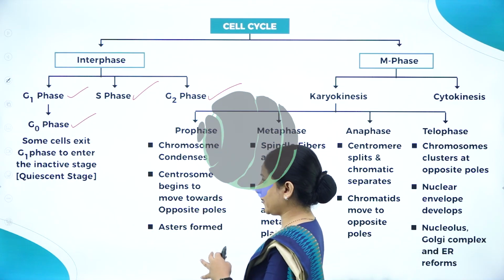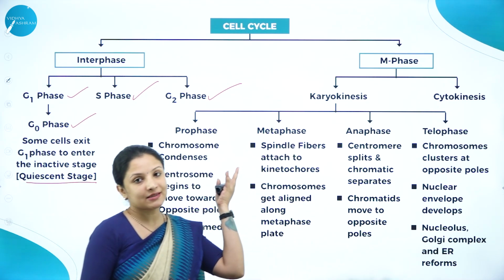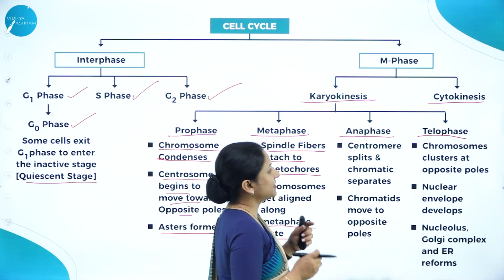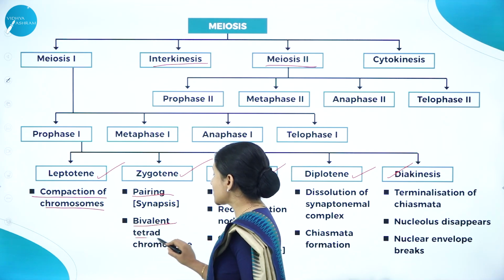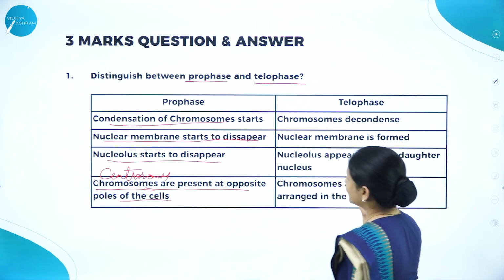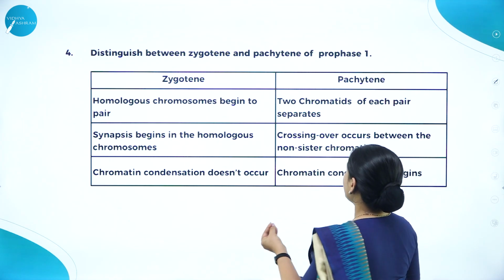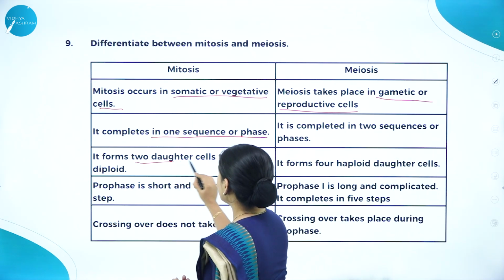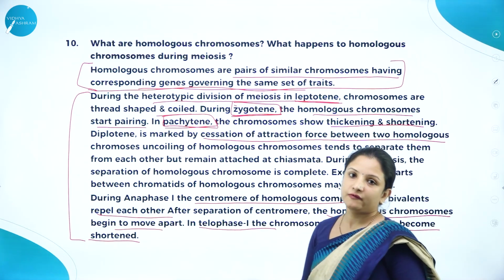DAY 69 | BIOLOGY | I PUC | CELL CYCLE AND CELL DIVISION | REVISION | L1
Class : I PUC
Stream : SCIENCE
Subject : BIOLOGY
Chapter Name : CELL CYCLE AND CELL DIVISION
Lecture : 1